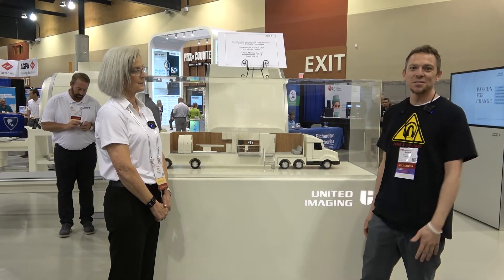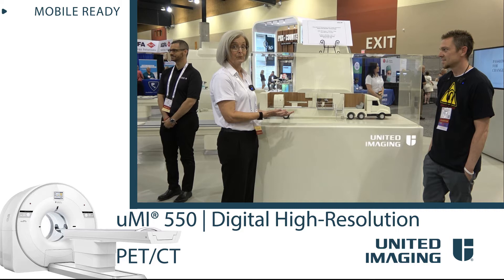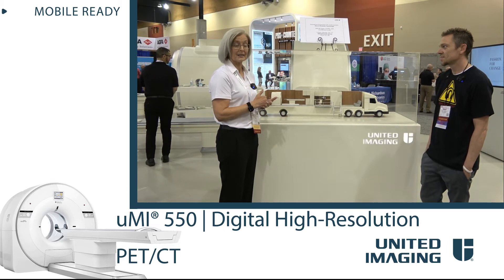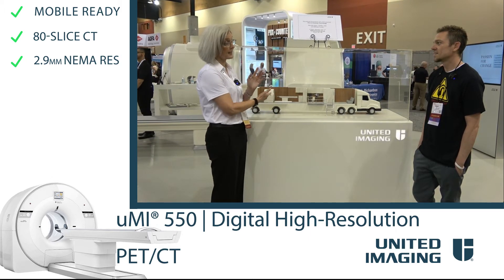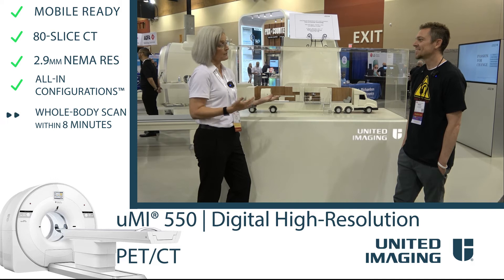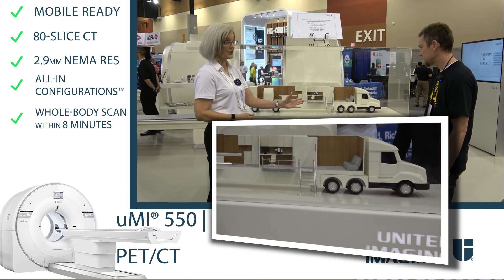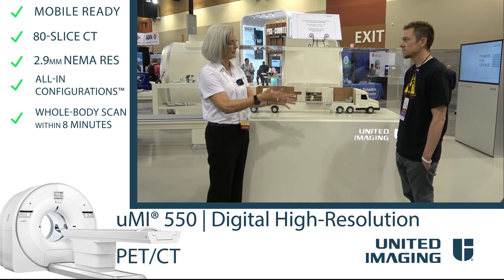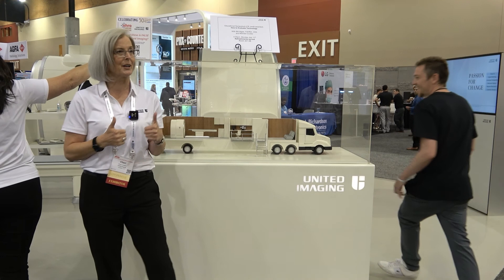United Imaging's uMI® 550 Digital High-Resolution PET/CT @ AHRA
uMI® 550 | Digital High-Resolution PET/CT Digital. Accessible. Mobile Ready

The uMI 550 makes digital PET/CT accessible to all. Built with uEXPLORER® PET technology inside, the uMI 550 enables clinical flexibility with digital technology that prevents obsolescence.